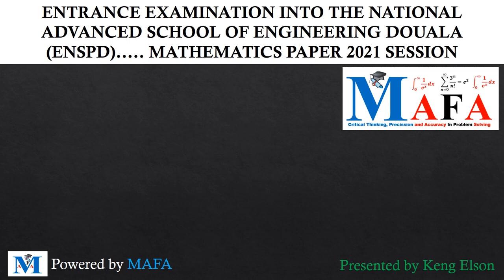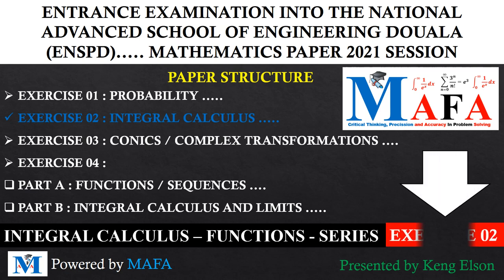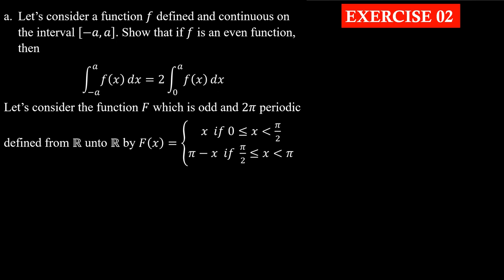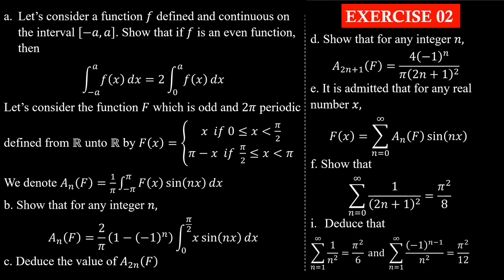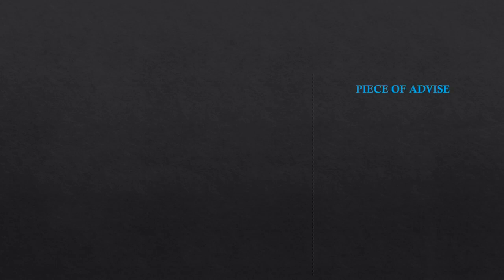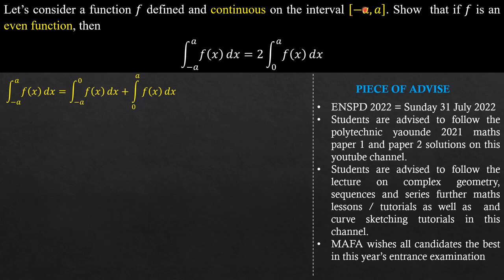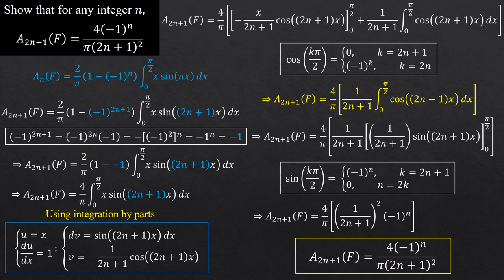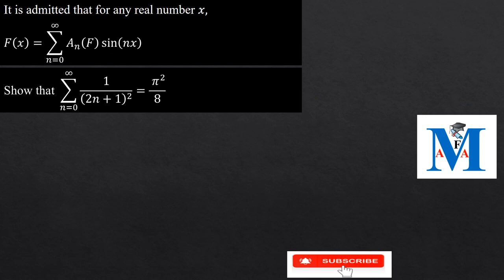INTEGRAL CALCULUS - ENSPD (POLYTECHNIC DOUALA) 2021 MATHEMATICS EXERCISE 02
This video brings to you detailed explanations to the sub questions that featured in Polytechnic Douala 2021 mathematics paper exercise 02 - integral calculus